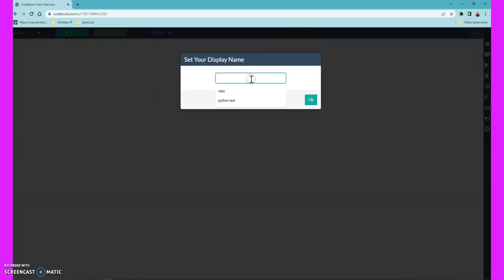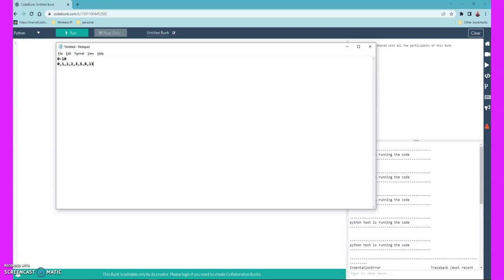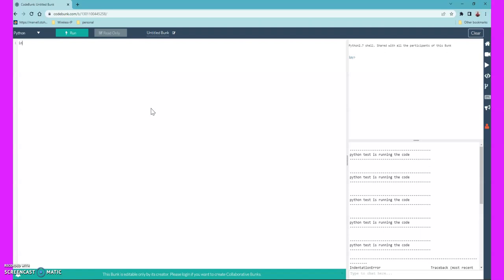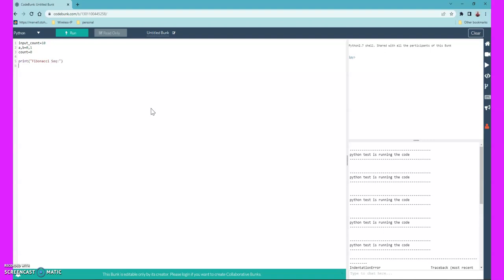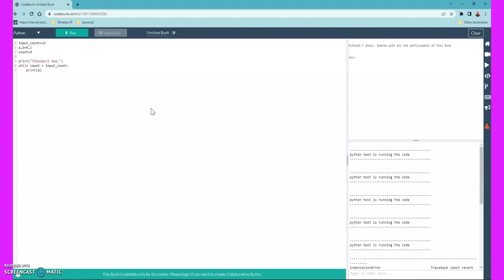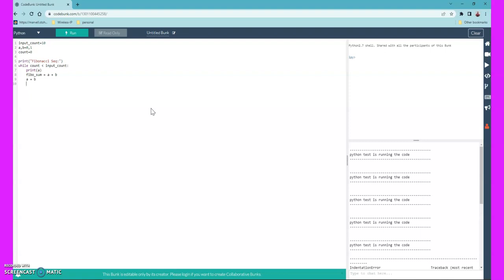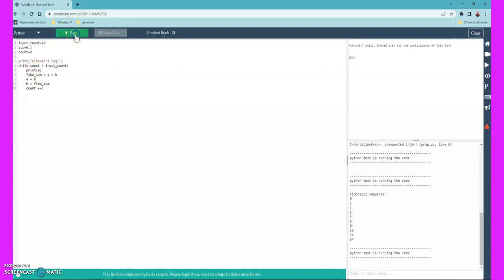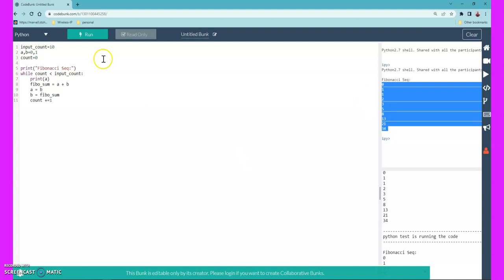Python Tutorial for Beginners | Fibonacci Sequence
In this video, you will learn how to write a Python program to print the Fibonacci series using a while loop.